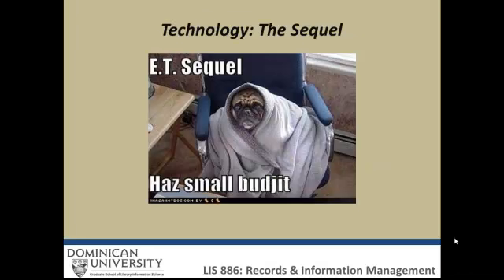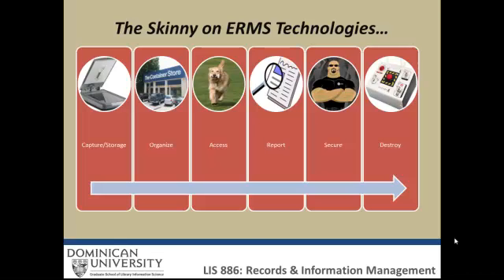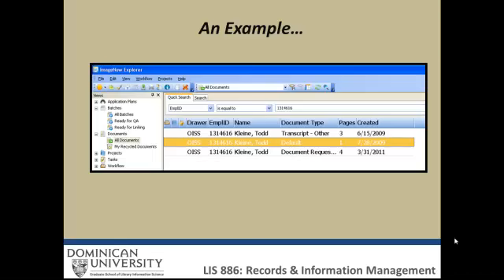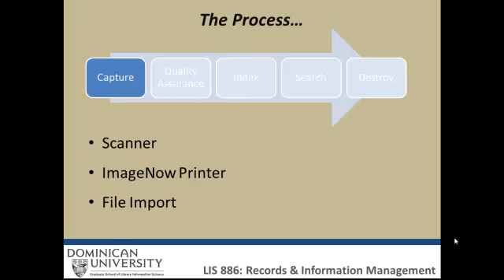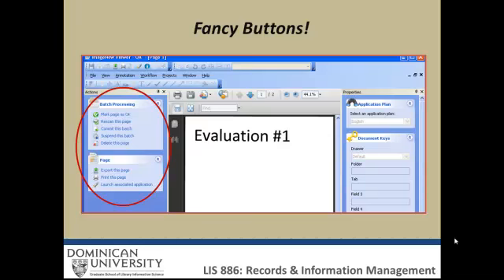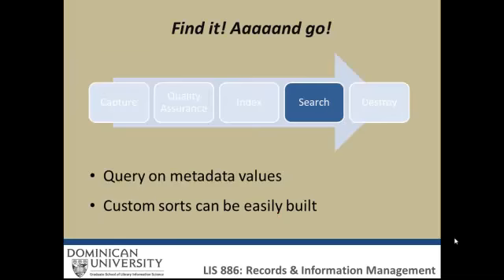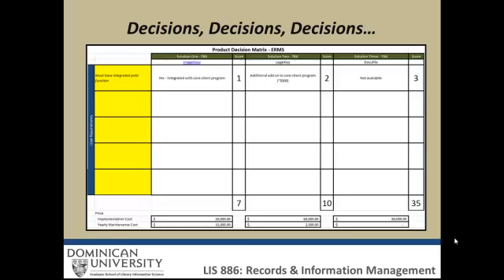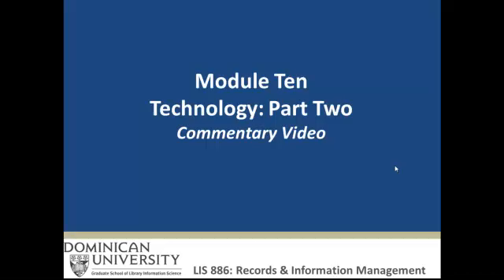Module Ten Commentary Video